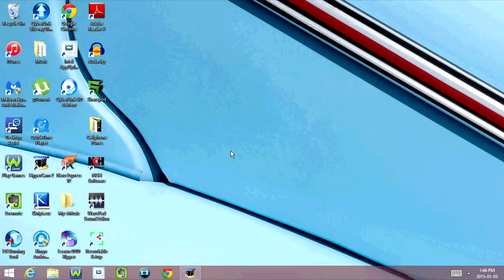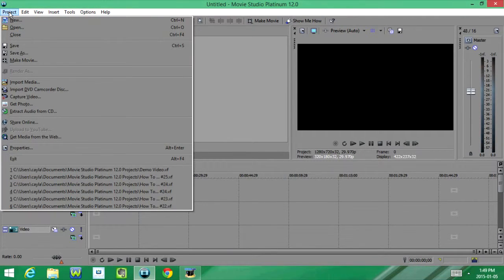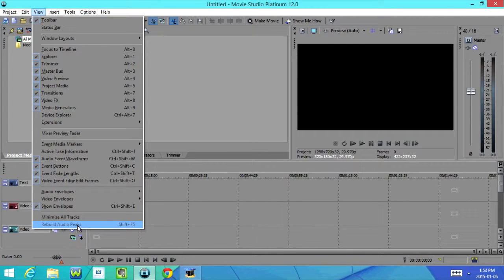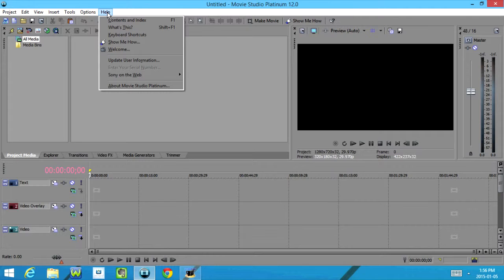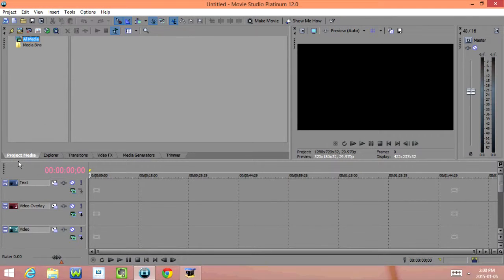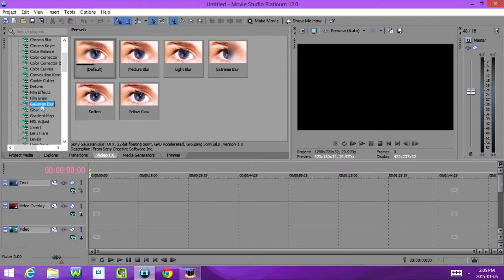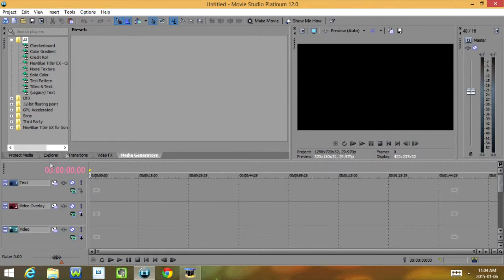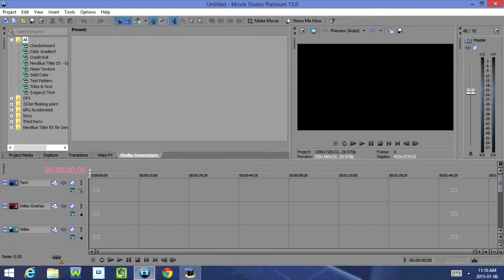Exploring Sony Movie Studio Platinum 12.0!!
This video will give you a quick overview of Sony Movie Studio Platinum 12.0 and all of it's features

Thanks